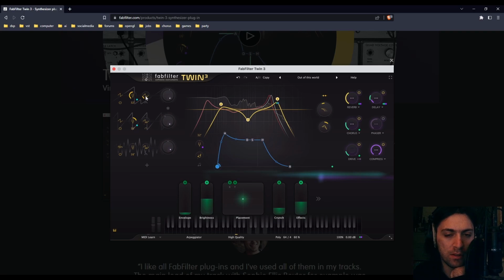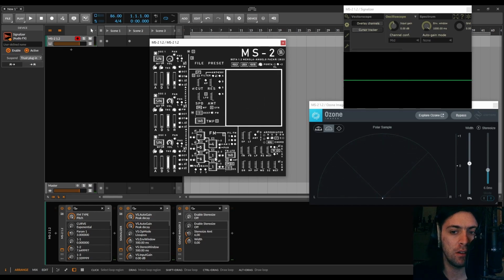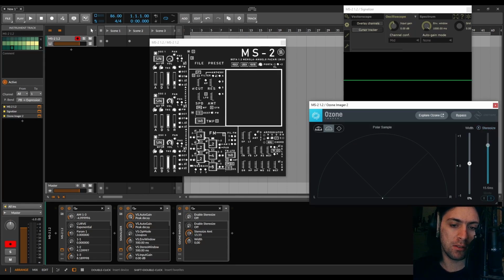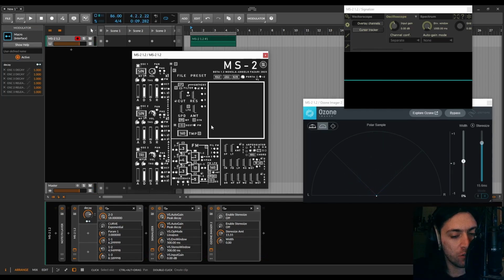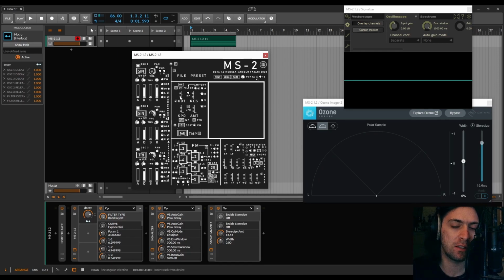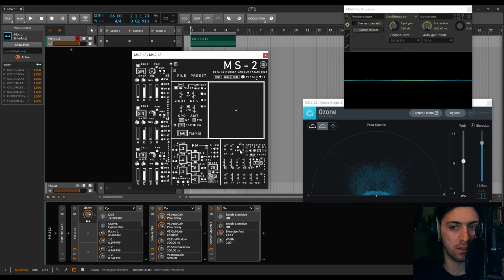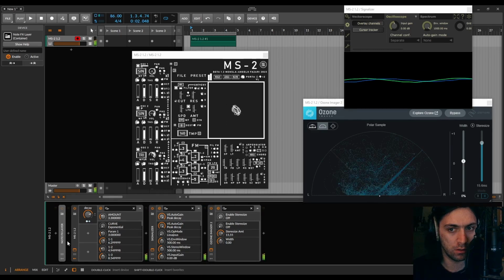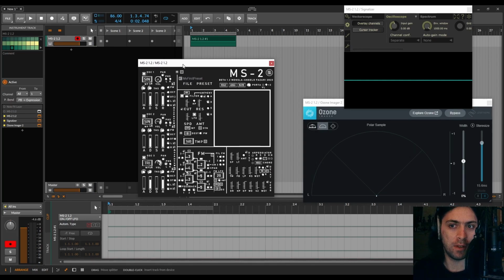This Synth Solves a Novel Problem: MS-2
We're wasting a lot of energy worrying about mono compatibility, but there are way better ways of thinking about stereo spread and they already start in the sounddesign stage.

Timecodes:
00:00 Why Getting New Synths
02:32 Vectorscope
03:50 FM and PM
04:37 Synthedit
05:12 My Sounddesign Goal
05:39 Exploring PM for Stereo Spread
08:05 Why This Might Revolutionize Synthesis
09:42 Solutions to Novel Problems
11:21 Hypnotic Vector Shapes
12:07 Bellshaped Envelopes
13:53 Oscillator Parameters
15:06 Cryptic Labels
16:00 Start to Sound Like a Bell
17:20 Hang Drum Vibes
18:53 Filters
20:21 Macro Modulator
21:20 Filter Sound Character
22:34 LFO But Where Does It Go
23:34 How to Distort Lol
24:14 Feedback Delay
25:24 Sensitive Drag
26:15 Reverb
27:59 Next Stage Tweaking
33:15 Turn Off MIDI Effects
33:46 Did I Find a Bug?
35:12 Save and Load Preset
35:52 Conclusion